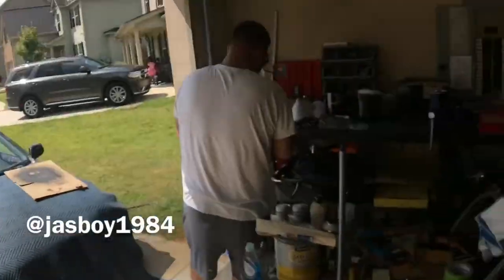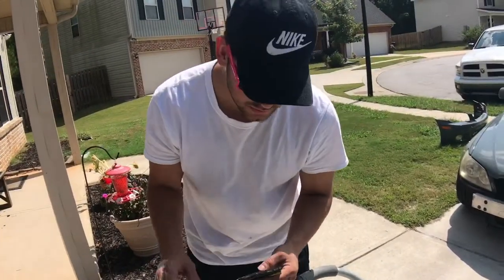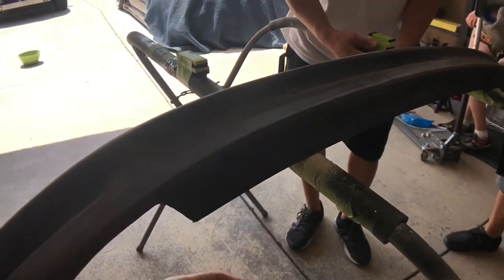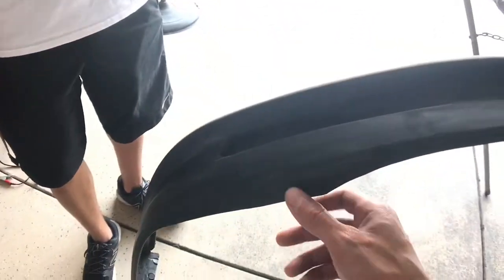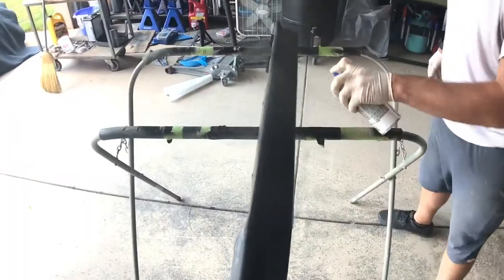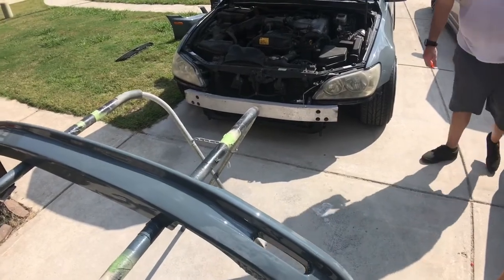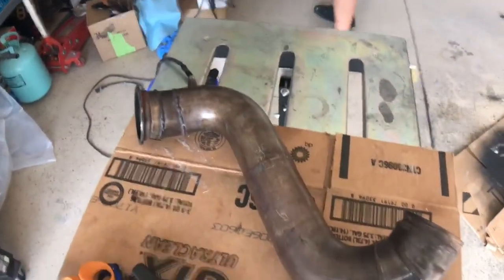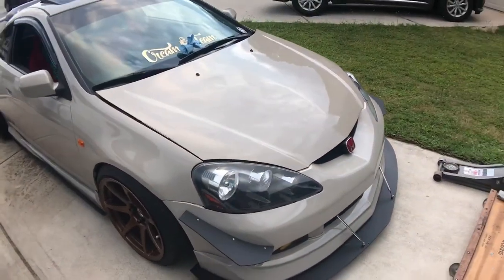HOW TO PAINT A POLYURETHANE LIP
Slammedenuff Gatlinburg prep. Painting Tyler's lip and wrapping my downpipe.